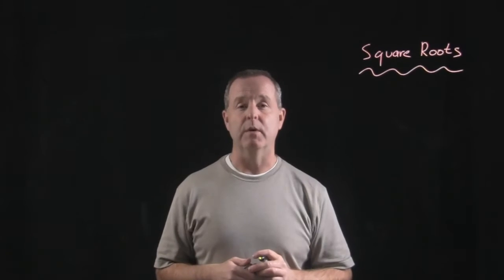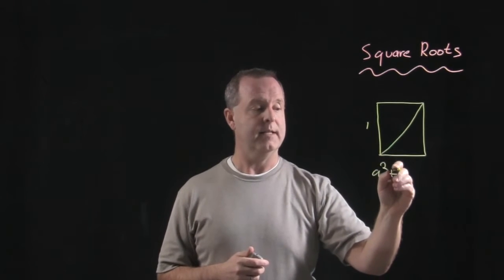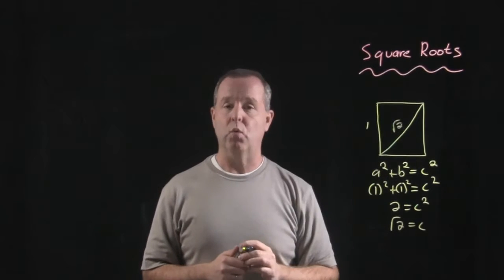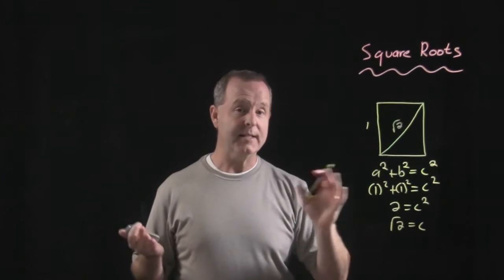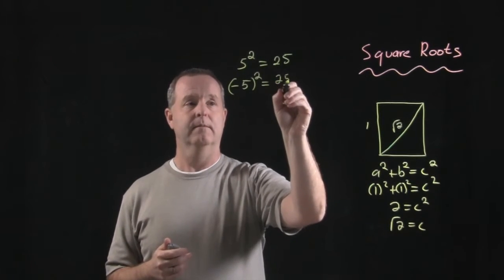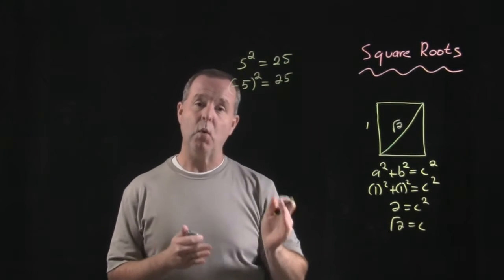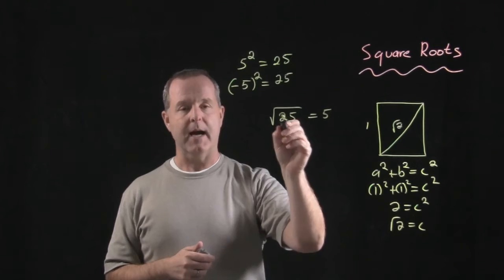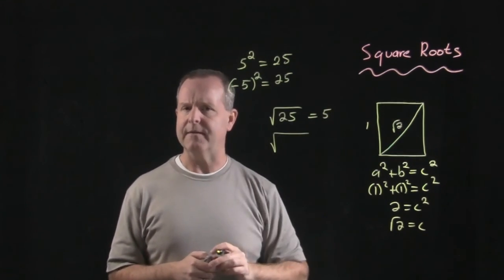Square Roots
10.1.E Radical Expressions and Functions